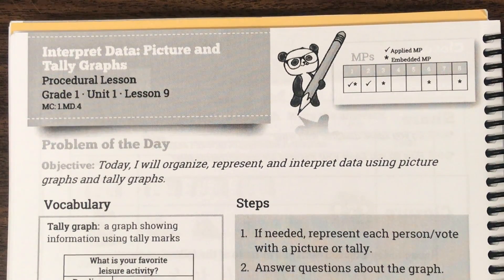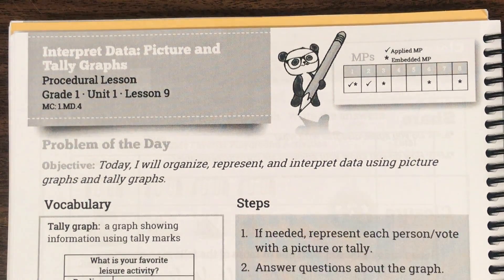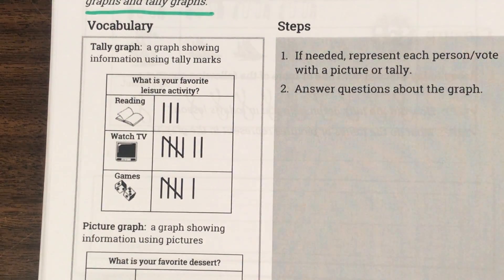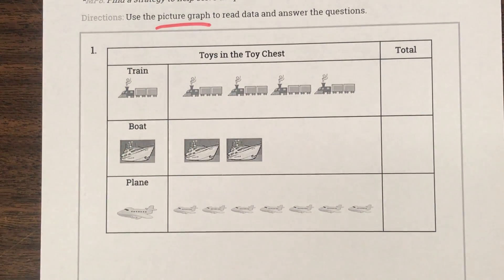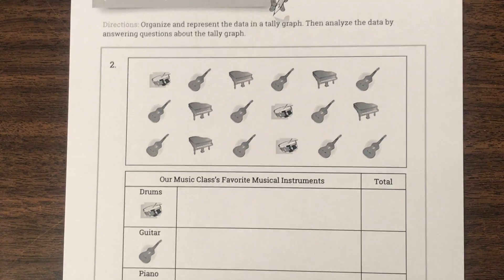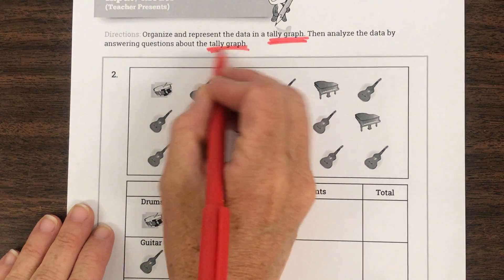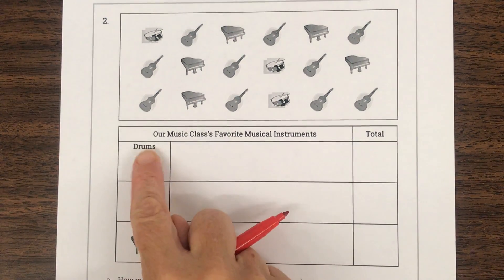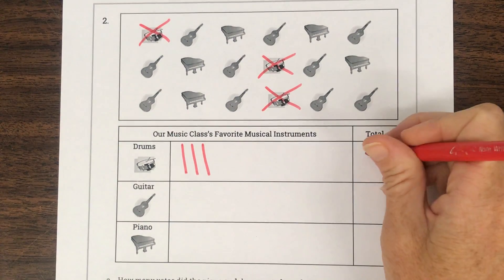1st Grade 20/21 Lesson 1-9